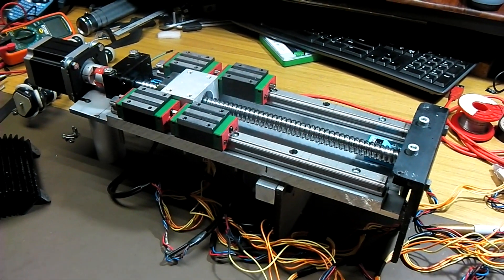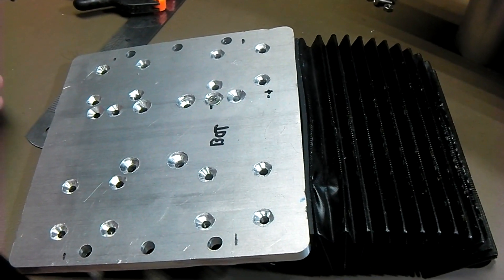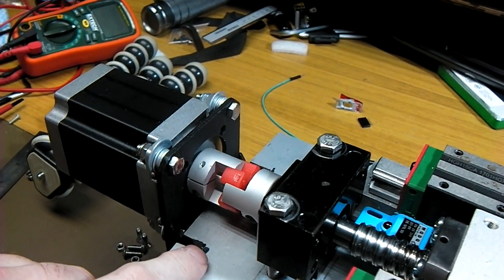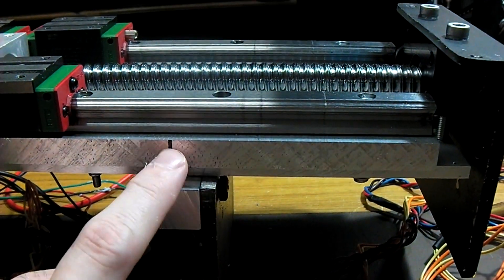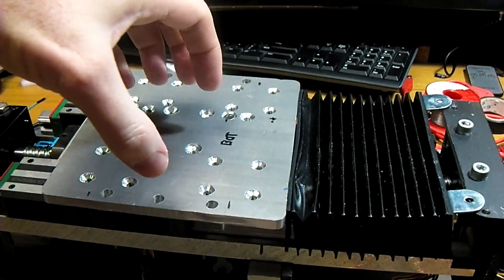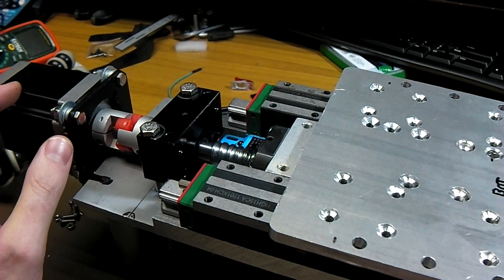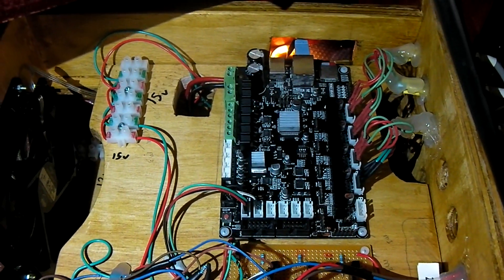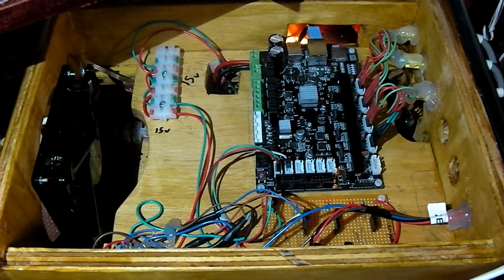New custom z-axis for hobby 3040 cnc machine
The normal z-axis has about 55mm of travel which can be limiting when you want to use a vice or 4th axis with the machine. This new design will extend the travel, be much more rigid, and also protect the internals from chips much better than the original.